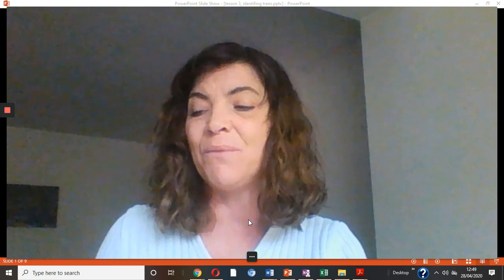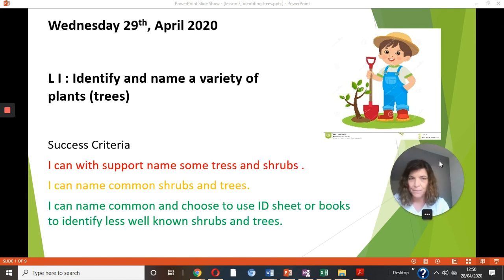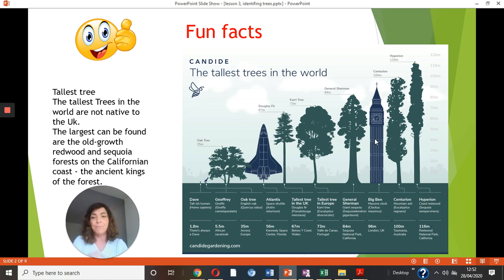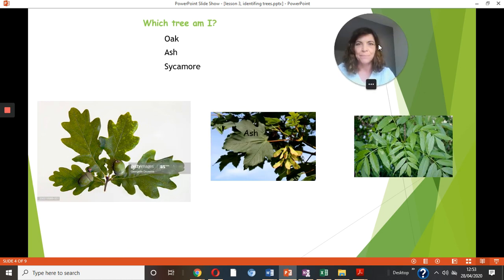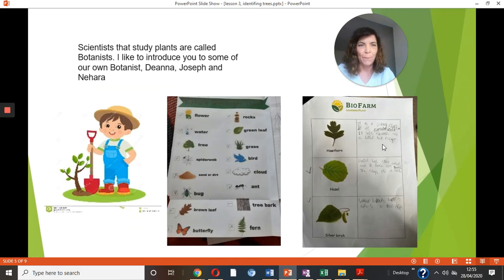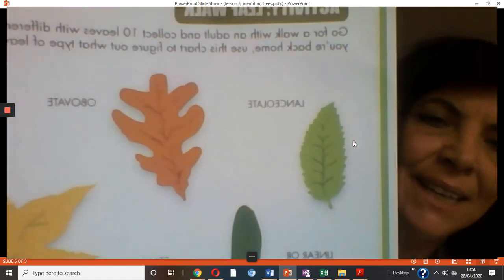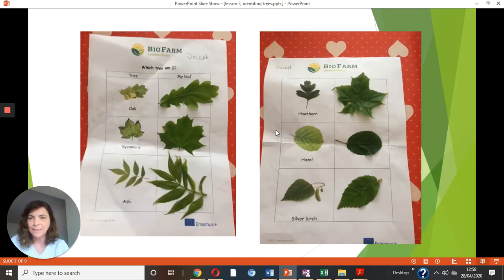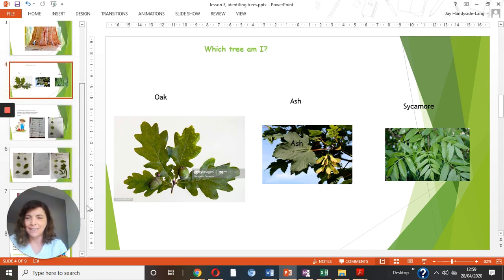29.4.20 Year 2 Science- identifying trees and shrubs